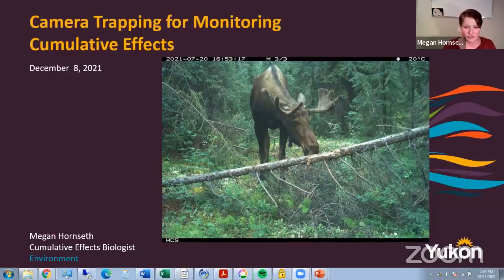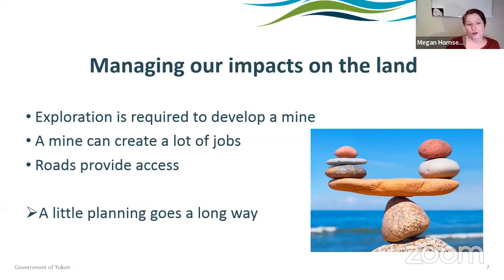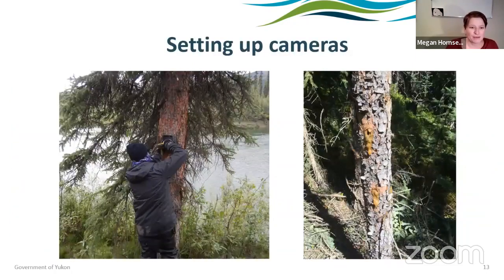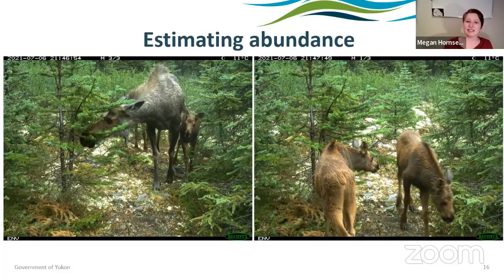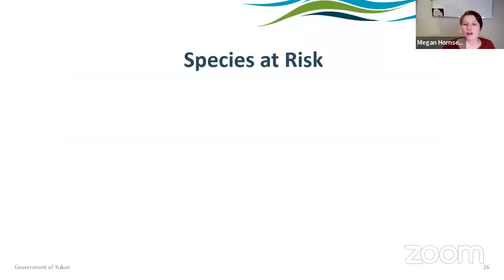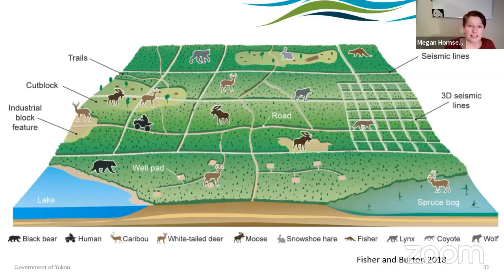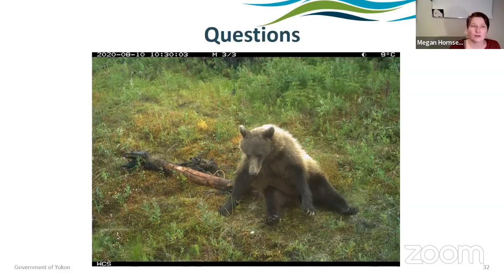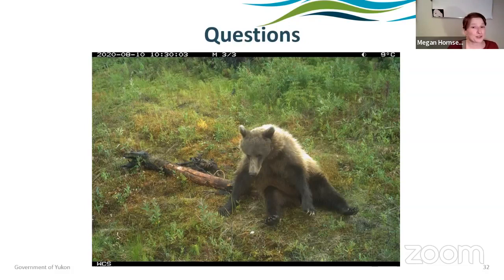Camera trapping in Yukon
Cumulative Effects biologist Megan Hornseth tells us about using motion-activated cameras to study wildlife patterns and how humans might be impacting their lifestyles. This non-invasive study method requires a lot of time and patience, but turns out some interesting results when you get to see the photographs!